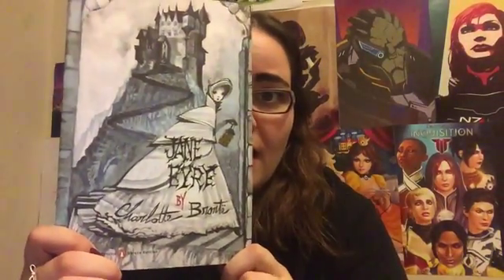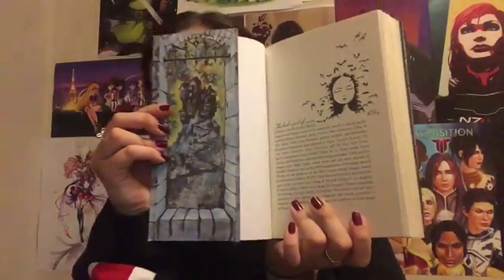Book haul!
Welcome to my first ever book haul. Yes I have hoarding issues,